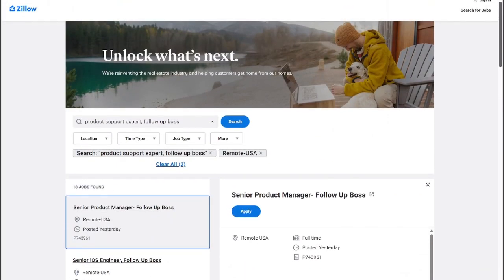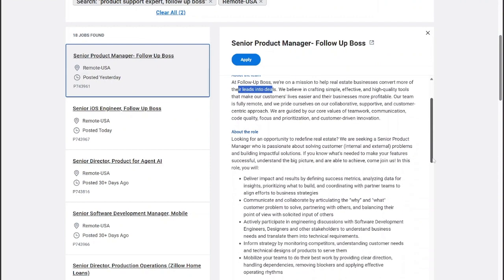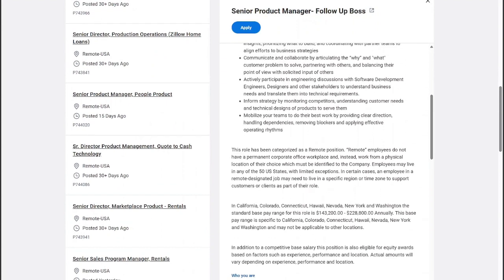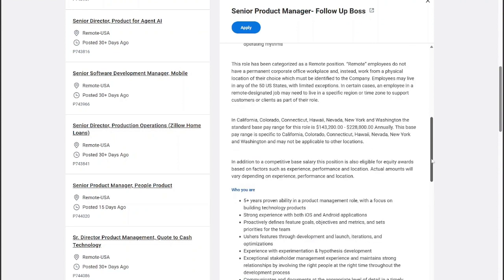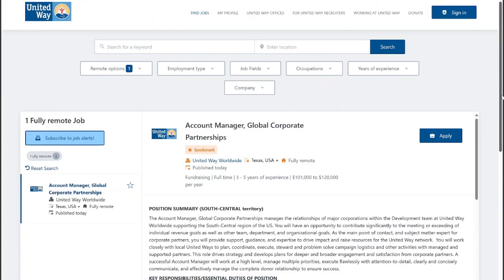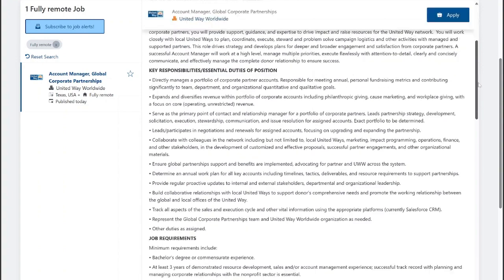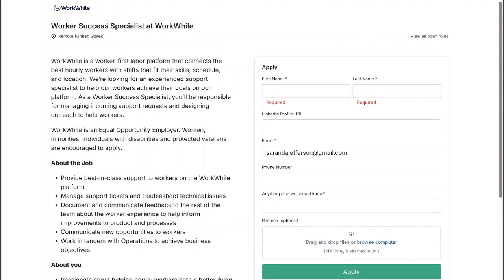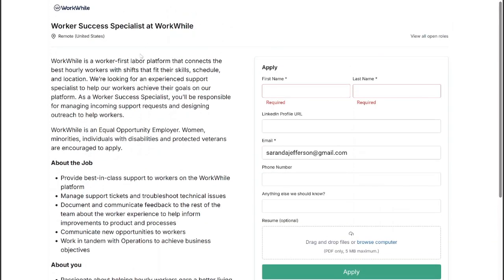ZILLOW REMOTE WORK FROM HOME JOBS NO PHONES AND NO DEGREE REQUIRED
In this video I discuss and show you how to apply to Zillow Remote Job opportunities.  I also discuss other job leads for remote opportunities with other companies discussed in this video, that pays really well. Don't miss out on this remote job lead and opportunity! I go over 3 companies that are hiring some easy remote jobs opportunities and some of them are no phones, no degree and full and part time positions available!

Good Luck and stay tune for the next remote job postings.